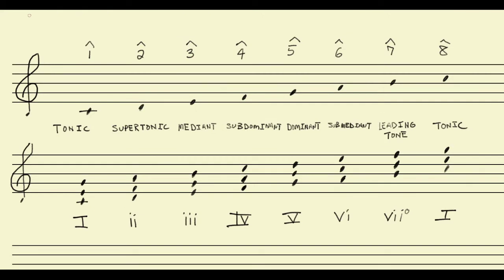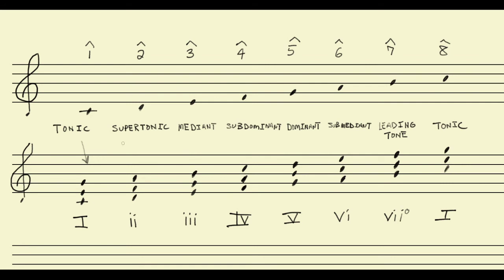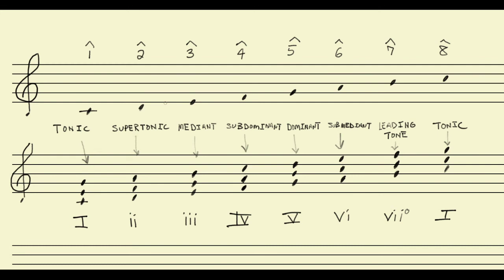Triad: Chord Function, Part 2